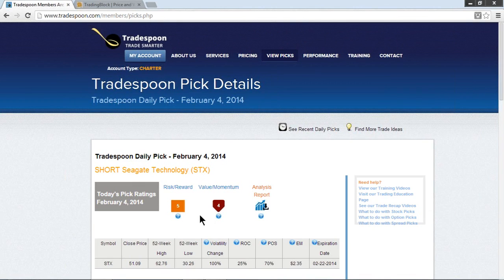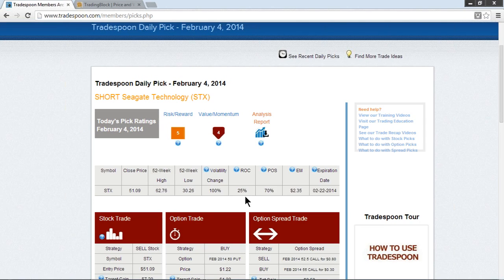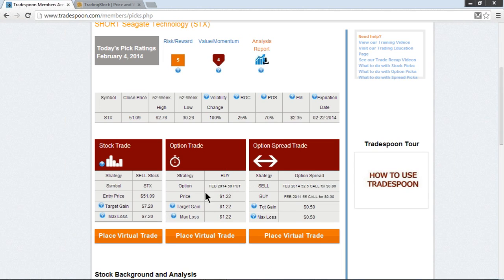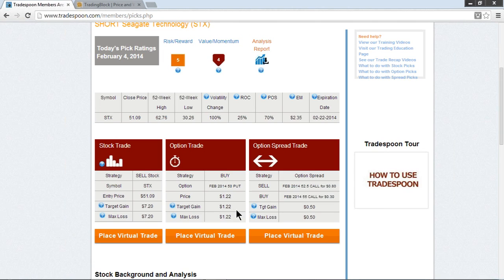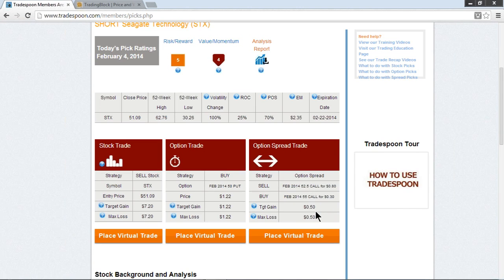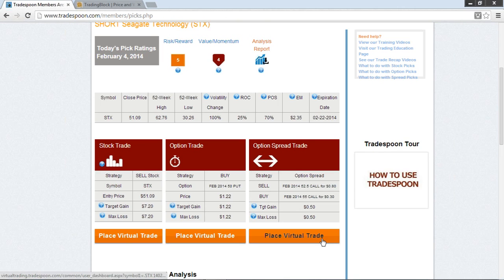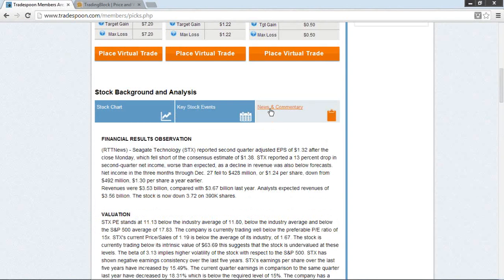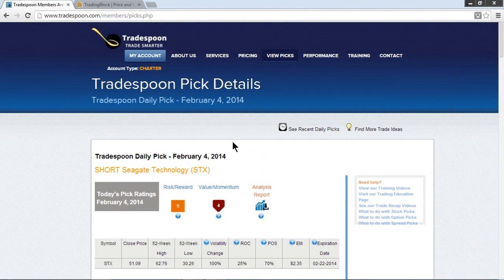Tradespoon Daily Pick February 4, 2014 SHORT Seagate Technology STX